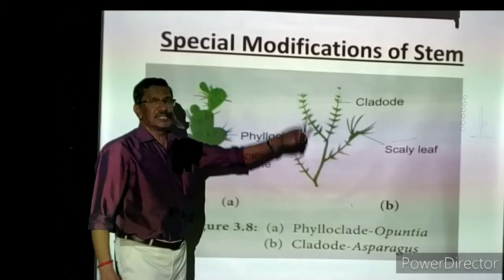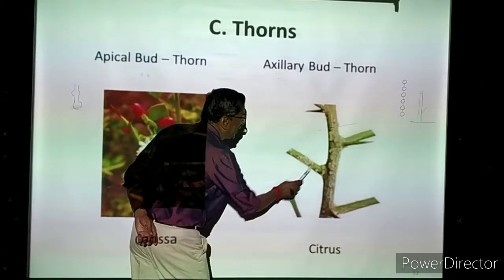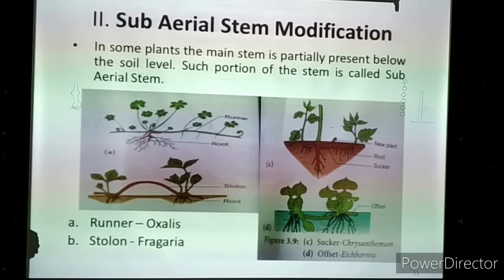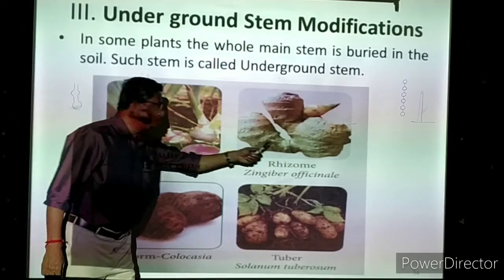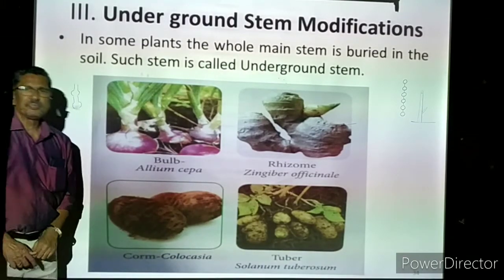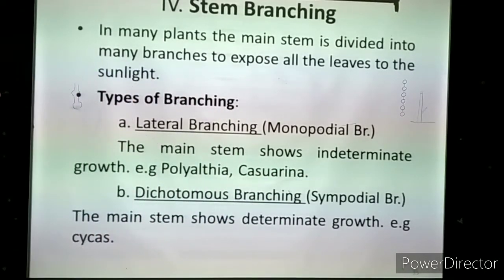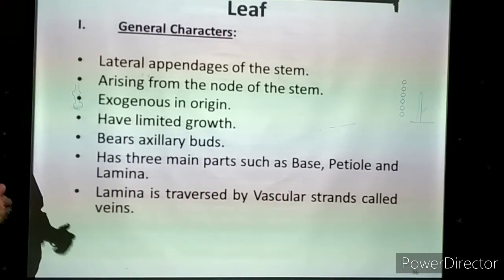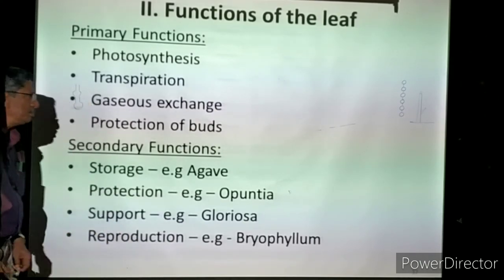TN 11th Std Biology |Bio-Botany | VEGETATIVE MORPHOLOGY | Part 6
public2021 Buvistutorials TN 11th Std Biology||Bio-Botany|VEGETATIVE MORPHOLOGY|| vegetativemorphology Part 6